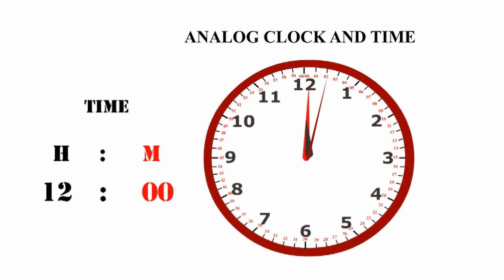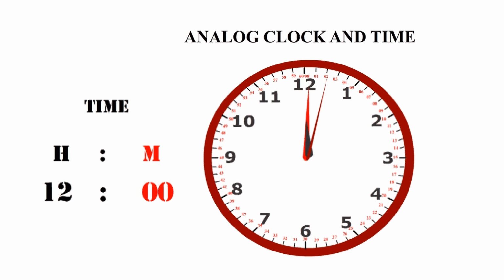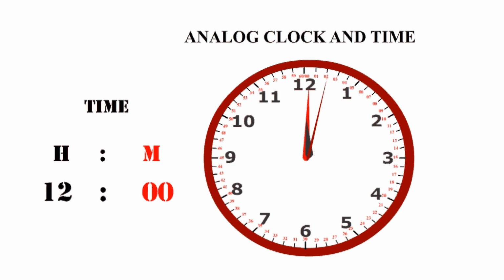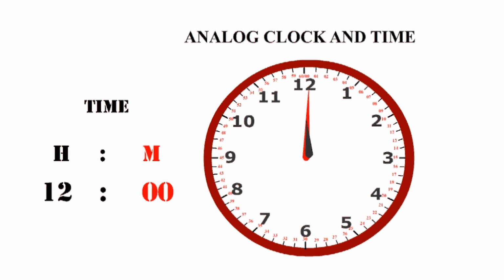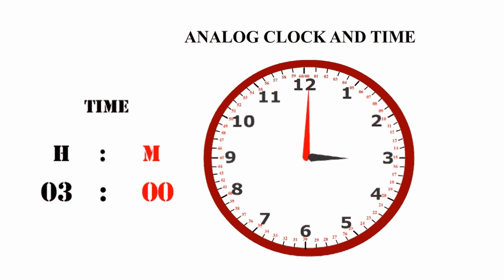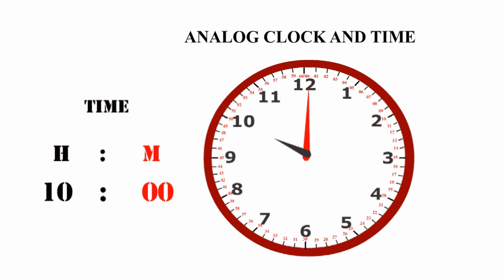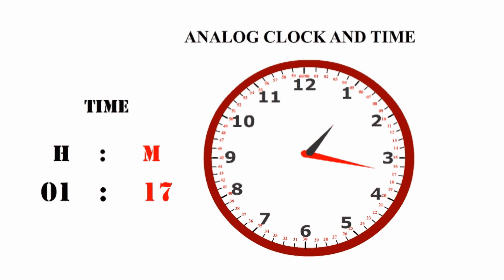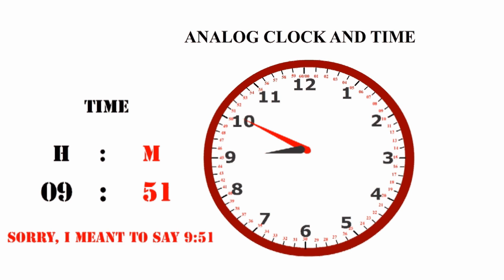Analog clock | Time | Hours and Minutes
Understanding time on the analog clock